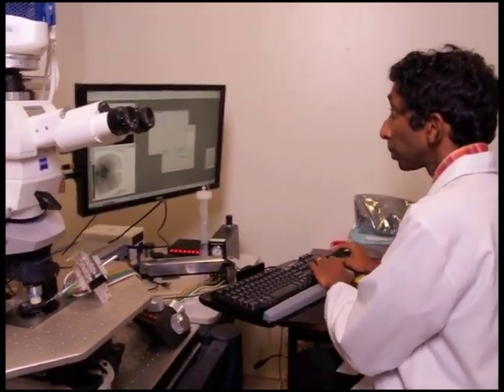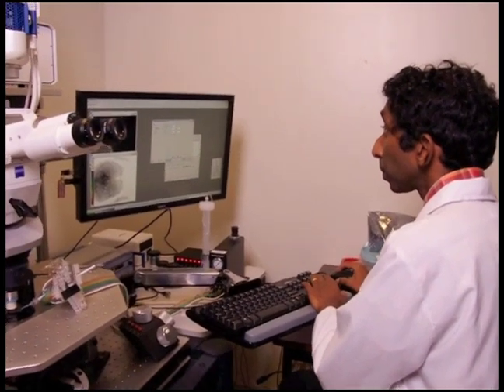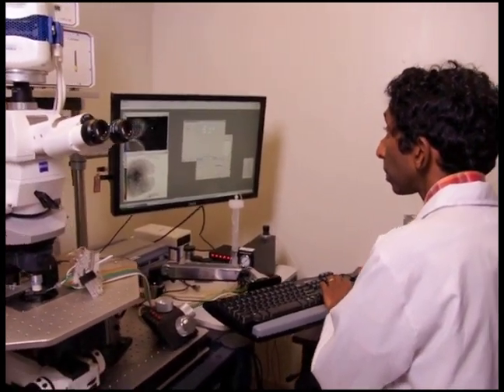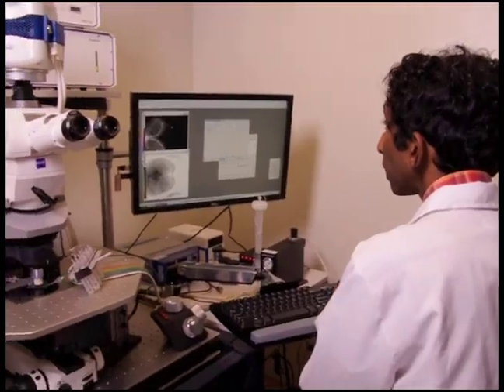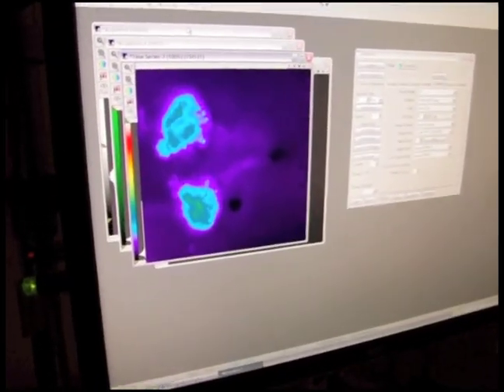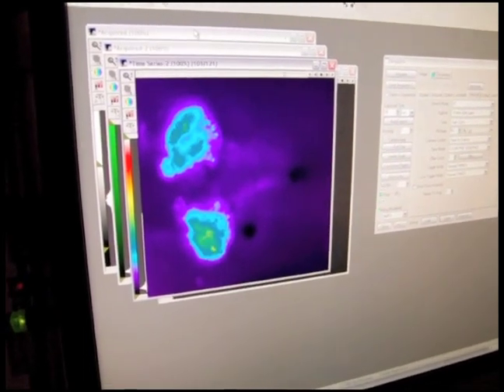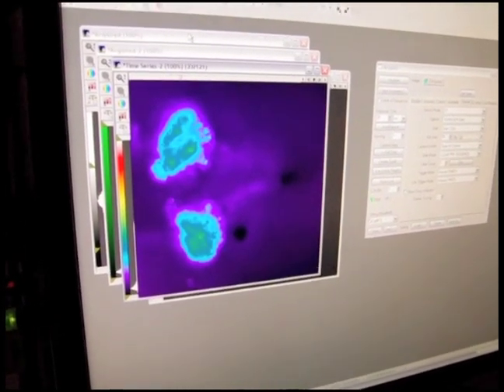The scent of danger: A 70-year-old puzzle solved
When injured, many freshwater fish release an alarm substance that triggers fear in other members of their school. This substance, which is found in skin, is thought to serve as a warning of the presence of predators. The Jesuthasan laboratory has molecularly characterized the alarm substance—"Schreckstoff"—in zebrafish. Ajay Mathuru and Suresh Jesuthasan describe the experiments that led to the finding that a type of glycan, chondroitin, forms a part of the alarm substance.